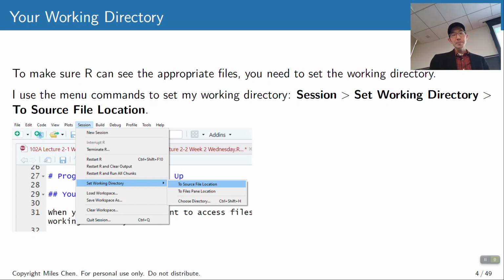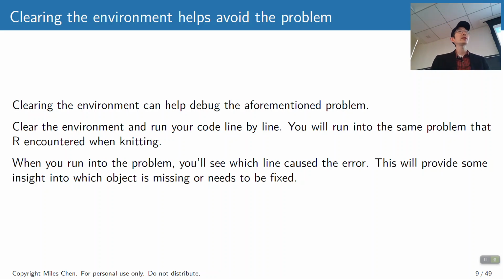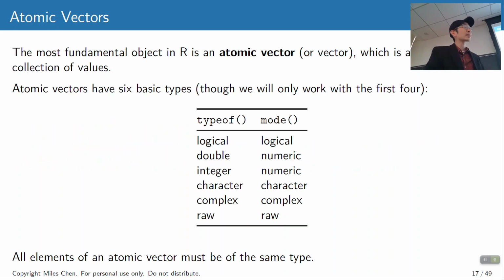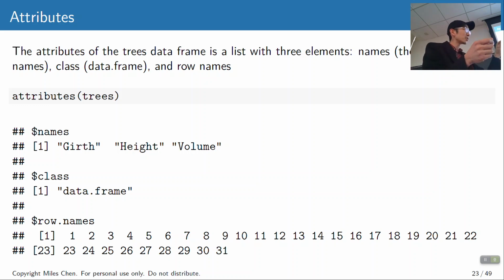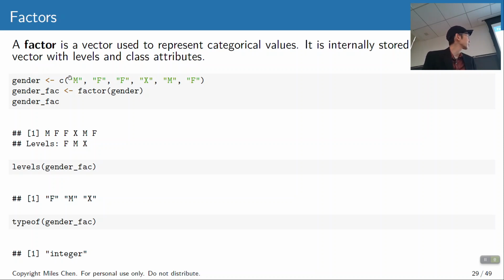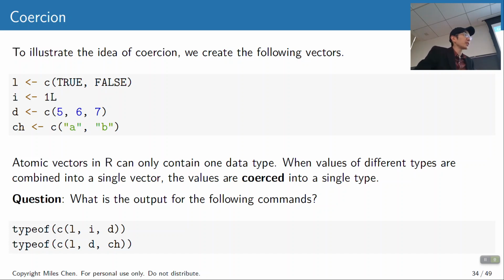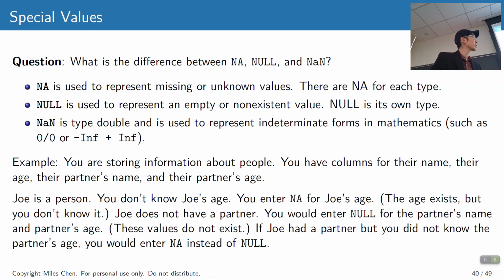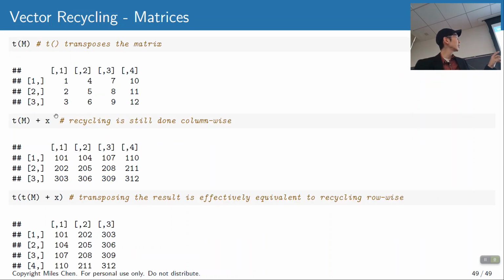2023 01 11 Stats 102A